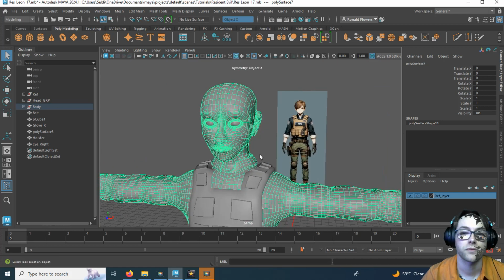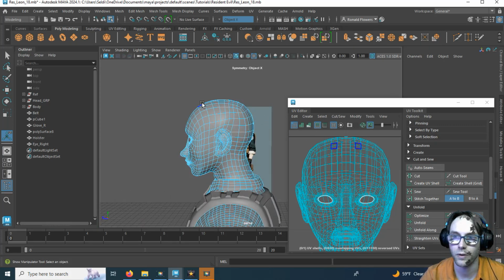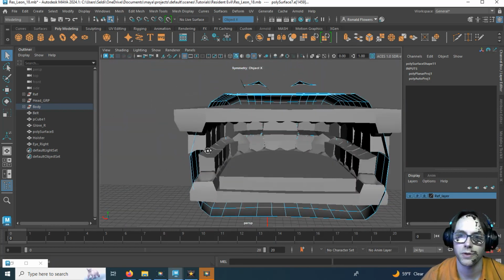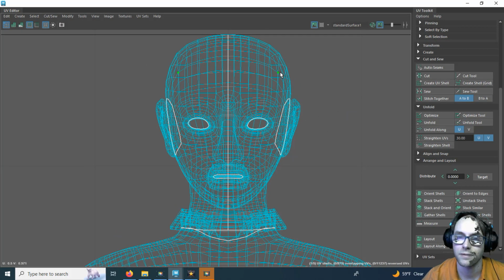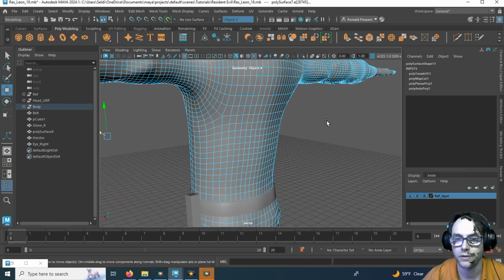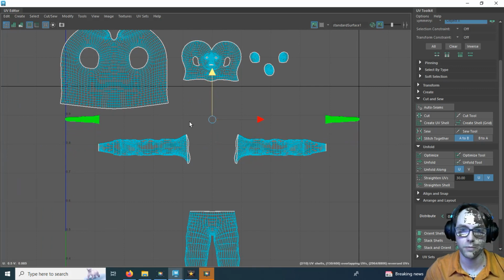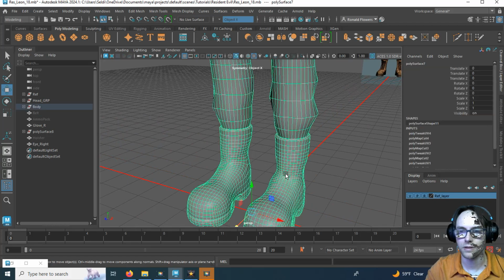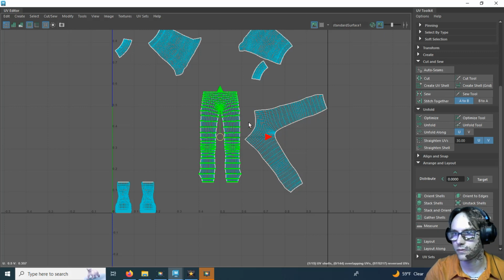Resident Evil - Making Leon - Part 19 (Body UVs)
In this tutorial we'll start on the Body UVs.